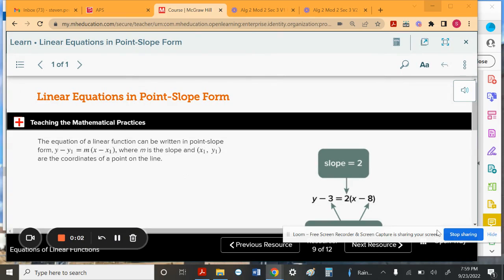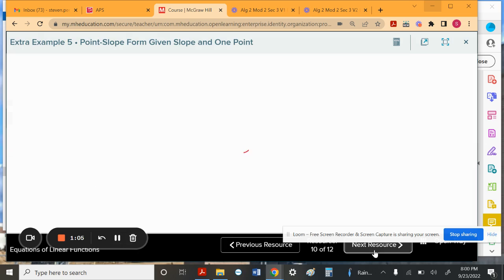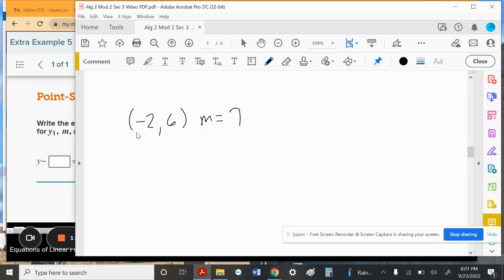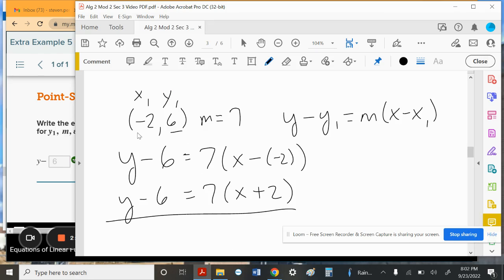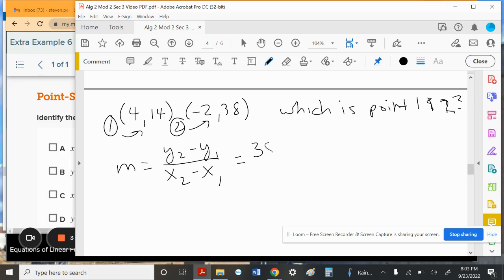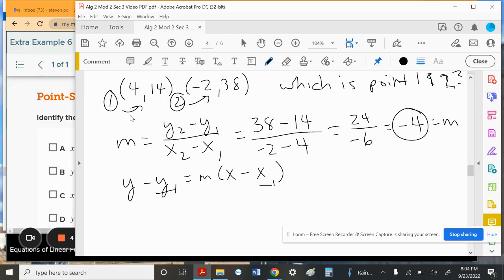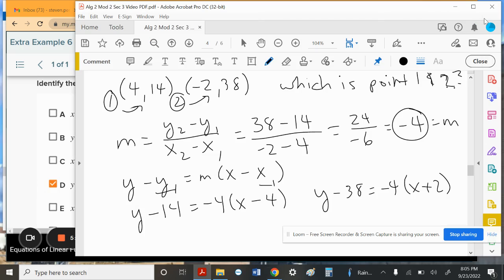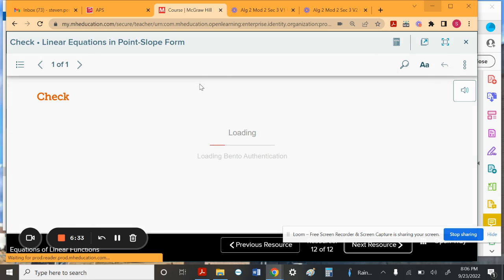Alg 2 Mod 2 Sec 3 V3 Eqns of Linear Functions Point Slope Form